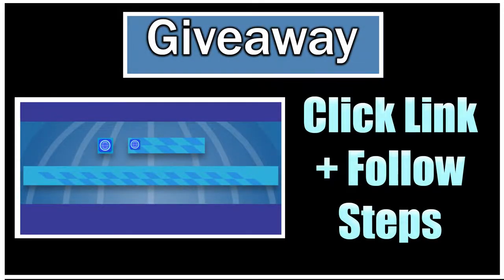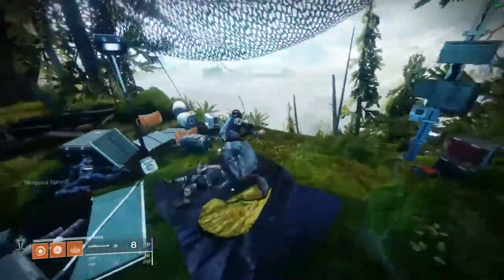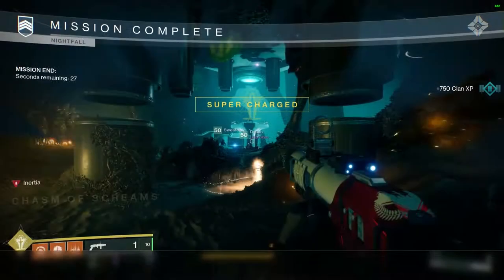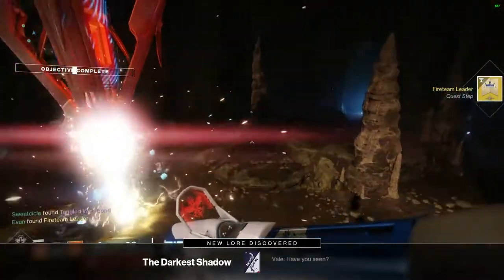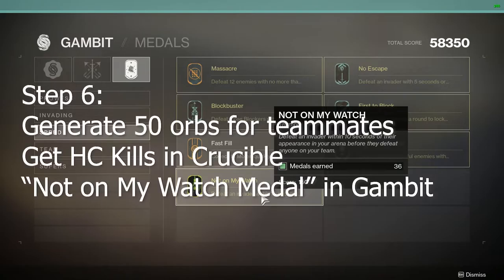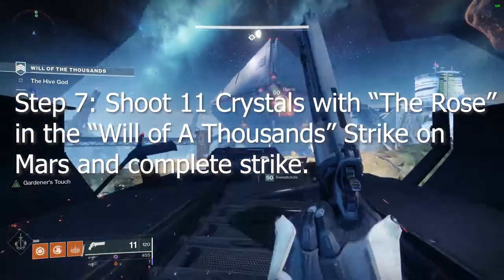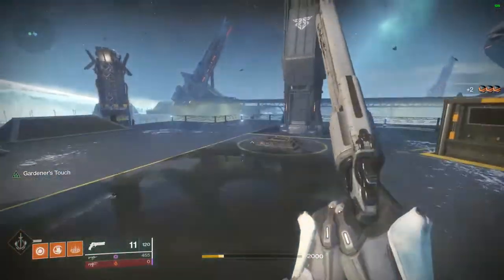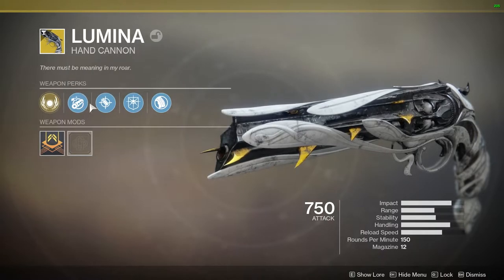*SUPER Fast Guide* Lumina Exotic Hand Cannon Quest (Destiny 2)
A Super Quick and Easy Guide to finishing the New Exotic Hand Cannon "Lumina". This quest was beefier than a lot of quests recently, but this video nails down all of the key points of the quest, without muddying the details of it. Enjoy!

If you enjoyed the video a like would be appreciated as well as a subscription to this channel. I am posting a lot more content here.

I have a Discord as well for all the best research

[Destiny 2]
[Lumina Destiny 2]
[New Exotic Hand Cannon Destiny 2]
[Rose  Destiny 2]
[Quick Guide Destiny 2]
[Season 7 Destiny 2]
[Easy Lumina Destiny 2]
[Fast Lumina Destiny 2]